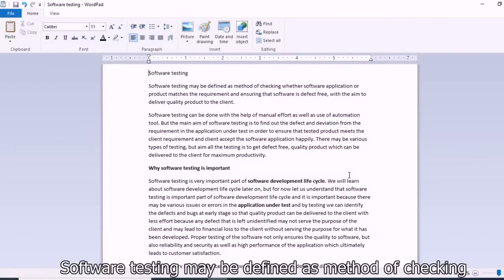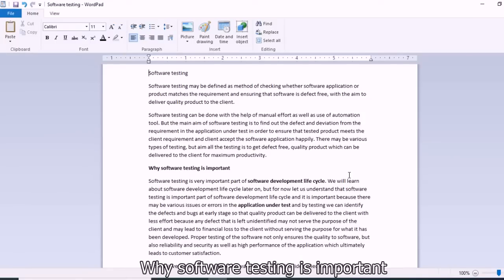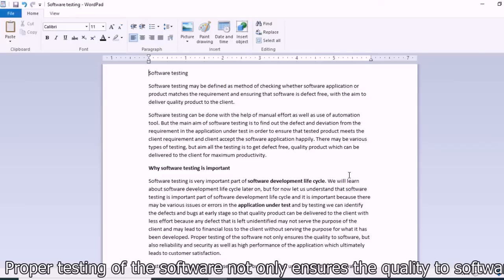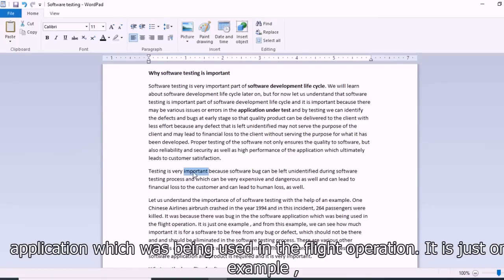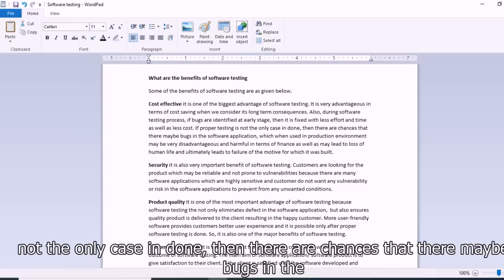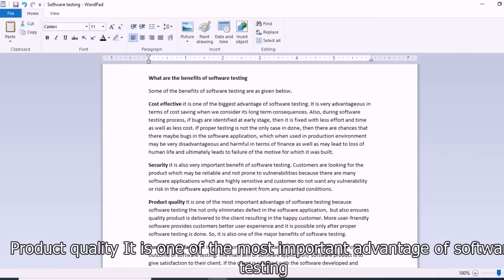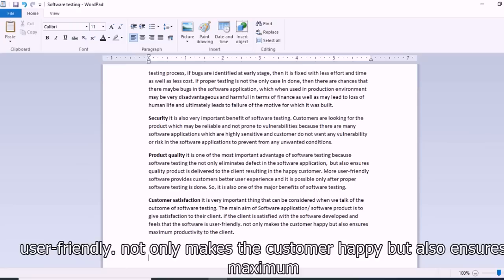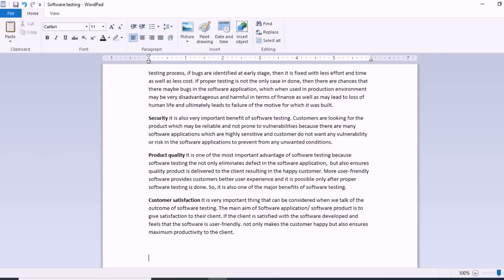Software testing Tutorial Part-1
Software testing Tutorial Part-1, QA Software testing Tutorial Part-1